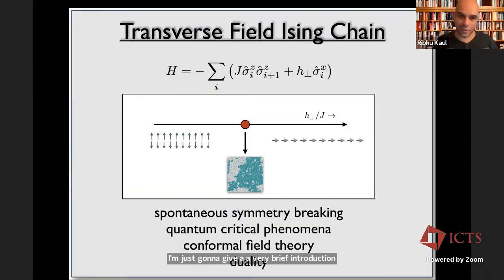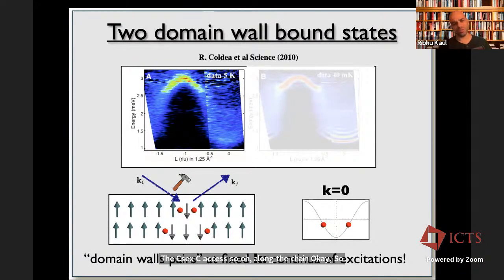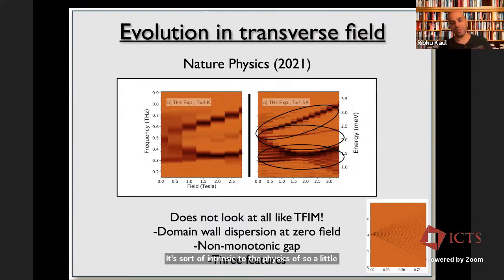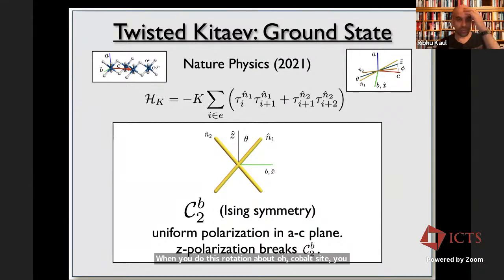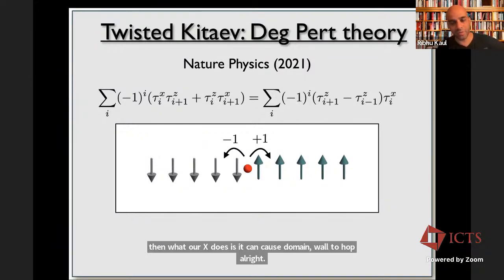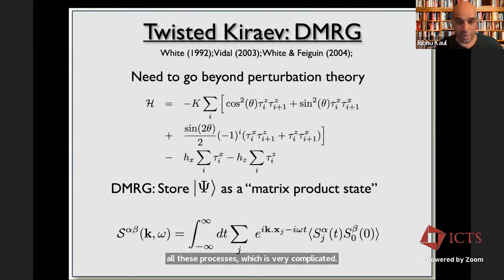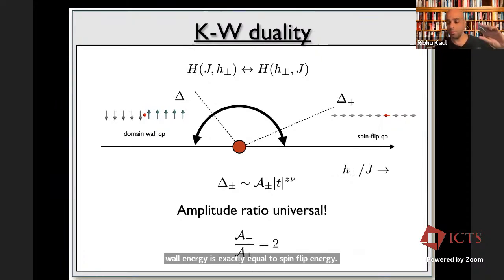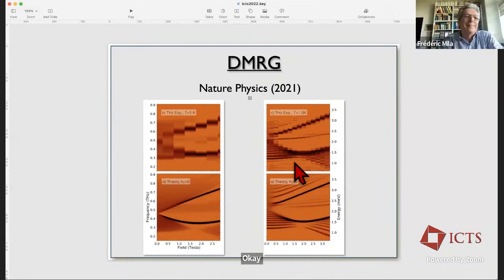Duality and domain wall dynamics in CoNb2O6 by Ribhu Kaul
PROGRAM

ORGANIZERS: Federico Becca (University of Trieste, Italy), Subhro Bhattacharjee (ICTS-TIFR, India), Yasir Iqbal (IIT Madras, India), Bella Lake (Helmholtz-Zentrum Berlin für Materialien und Energie, Germany), Yogesh Singh (IISER Mohali, India) and Ronny Thomale (Julius-Maximilians-Universität at Würzburg, Germany)

We gratefully acknowledge ct.qmat support.

0:00:00 Duality and domain wall dynamics in CoNb206
0:03:22 Collaborators
0:03:40 Transverse Field Ising Chain
0:05:45 The Quantum Material
0:07:32 Experimental Observations
0:09:09 Neutron Scattering
0:10:02 Two domain wall bound states
0:11:35 Schrodinger equation
0:12:58 THz absorption: linear response
0:14:26 Evolution in transverse field
0:16:55 Bond Dependent Interactions?
0:18:42 Crystal Structure of Chain
0:20:04 Twisted Kitaev model
0:22:28 Twisted Kitaev: Ground State
0:24:09 Twisted Kitaev: Excitations
0:28:27 Twisted Kitaev: Deg Pert theory
0:35:23 Twisted Kiraev: DMRG
0:35:57 DMRG: Time Evolution
0:36:52 DMRG: Nature Physics (2021)
0:39:18 K-W duality
0:39:38 Kramers-Wannier Duality (1941)
0:42:13 K-W duality - Nature Physics (2021)
0:43:50 Quantum Magnetism
0:45:18 Q&A
0:49:03 Wrap Up